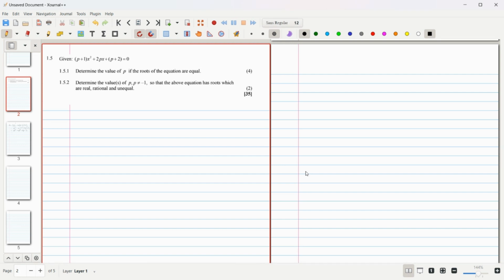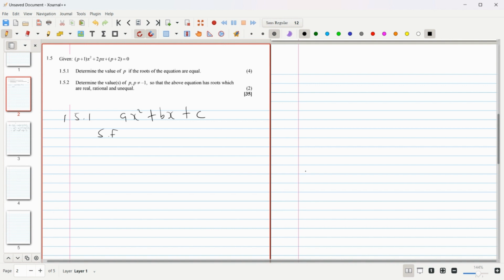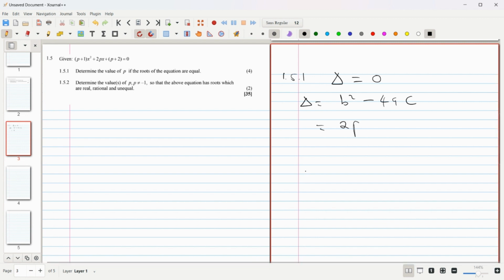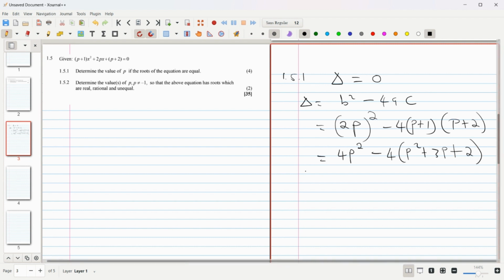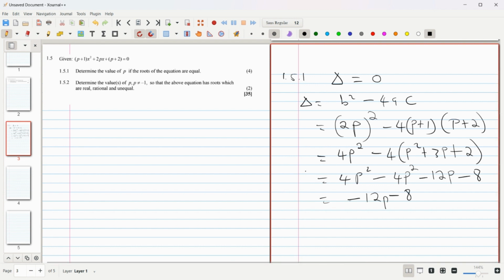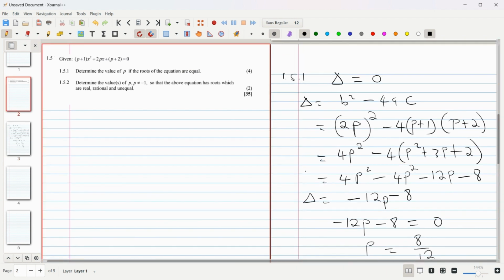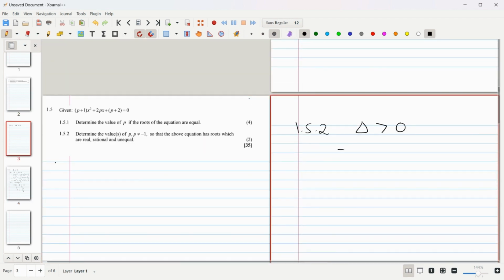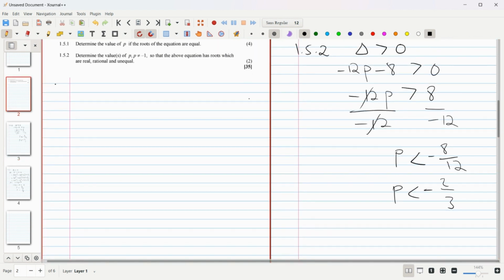Grade 11 Paper 1 Nature of Roots Part 1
This video explores basic Grade 11 algebraic equations and expressions.